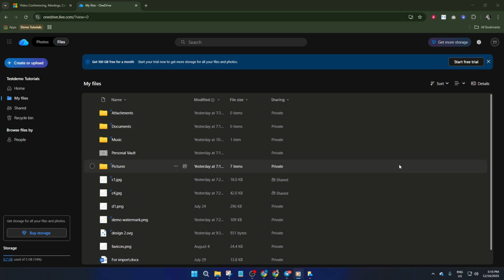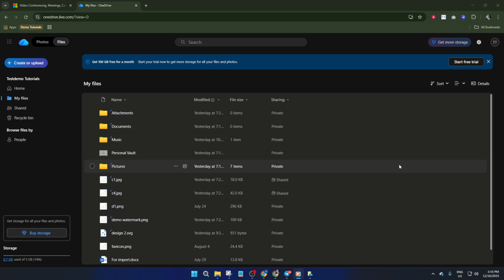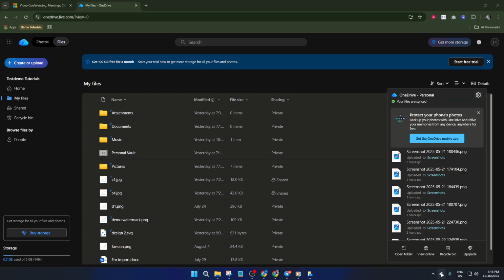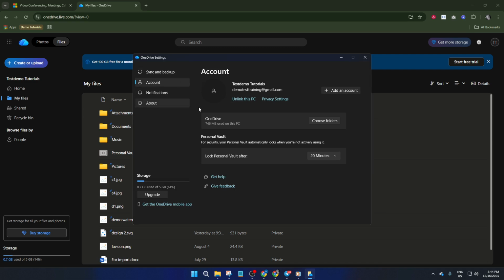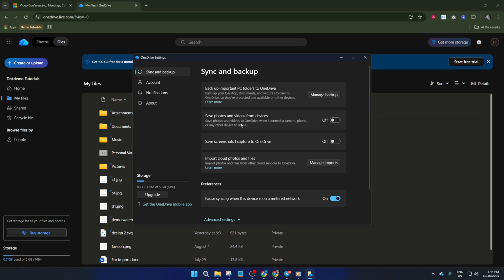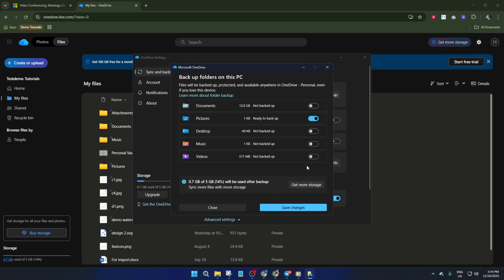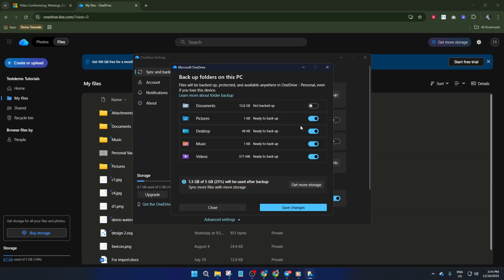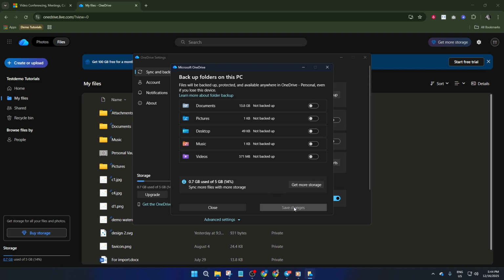How to disable sync backup feature in OneDrive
Learn how to easily disable the sync backup feature in OneDrive to take control of your file management and privacy. In this step-by-step tutorial, we'll cover how to stop OneDrive from automatically syncing Desktop, Documents, and Pictures folders across different platforms, including Outlook 365, OneDrive Desktop app (Windows 10/11), and OneDrive Web.

By the end of the video, you'll know how to prevent automatic backups and keep your local files private.